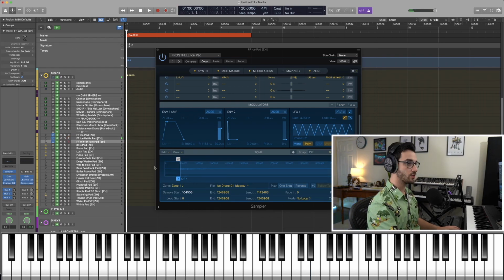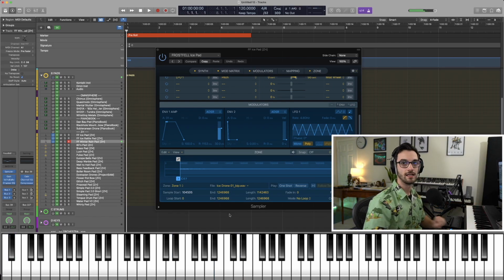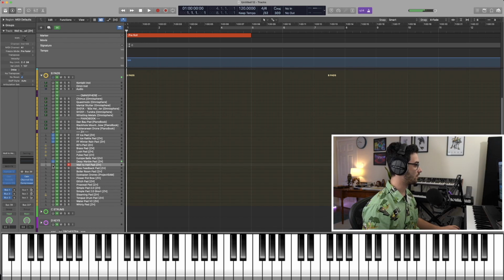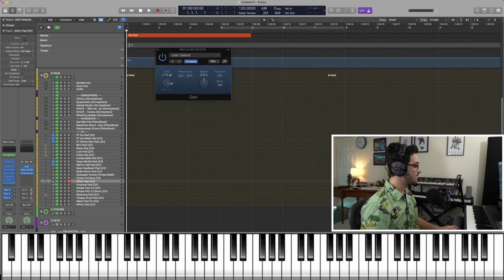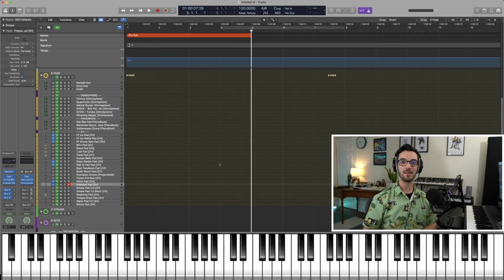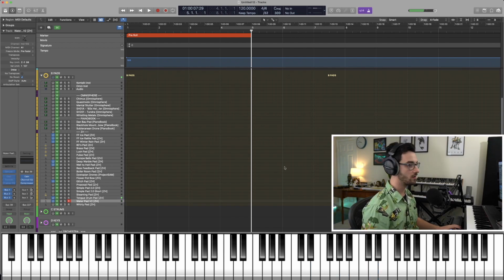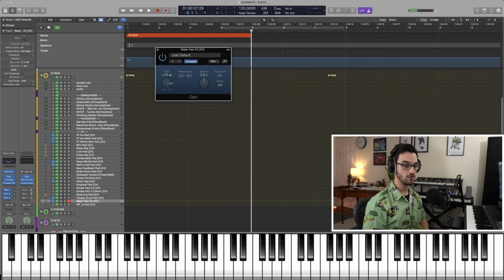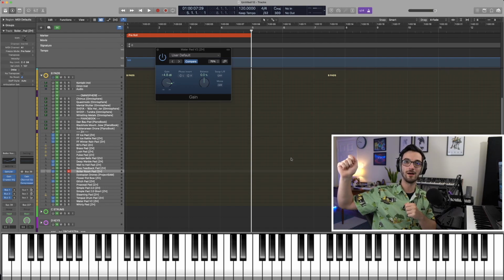My favorite homemade VSTs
Welcome. I’m Zach — a composer building Raven's Hollow, a dark fantasy world told through music and story. I've scored for AAA studios like Disney, Dreamworks, and Tencent, and am now focused on personal art and collaborations with game studios.